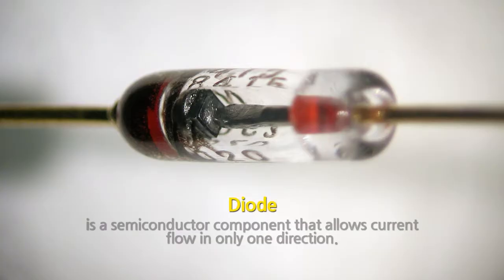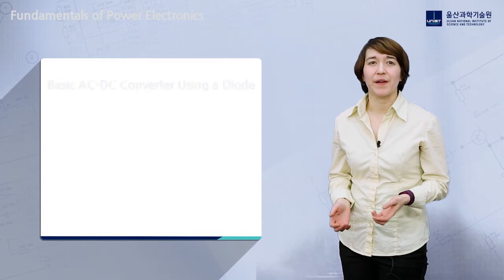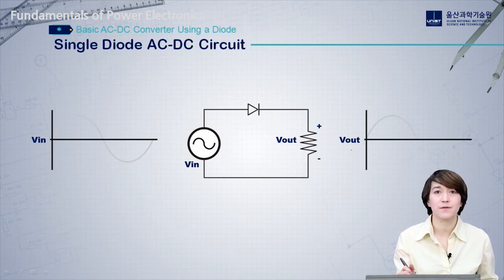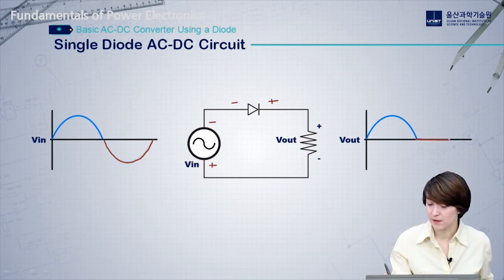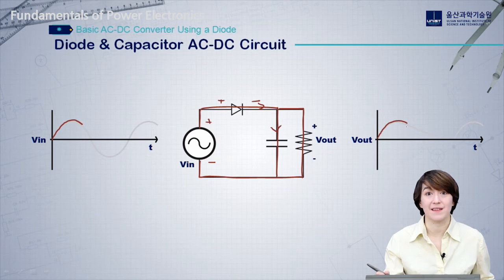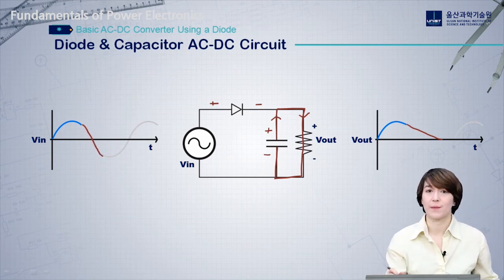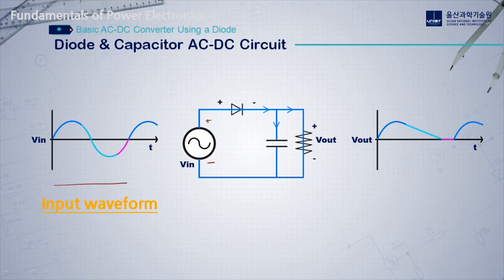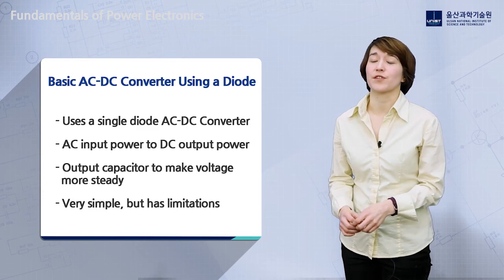유니스트 동영상강의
유니스트 동영상 강의